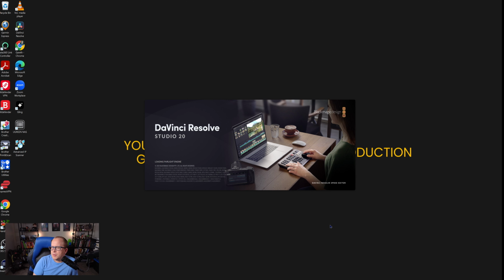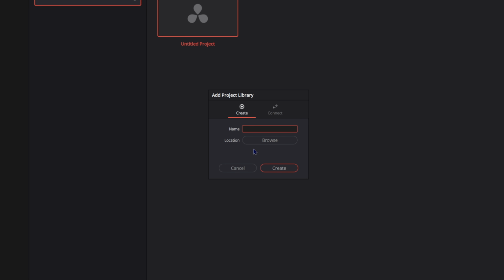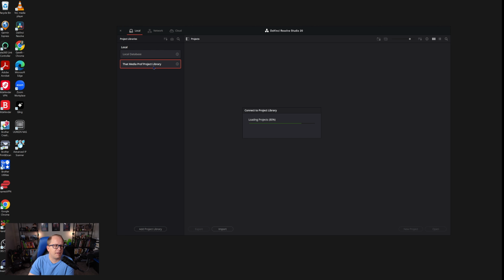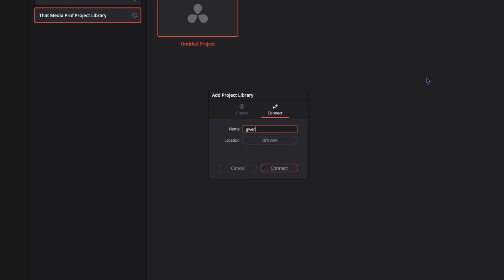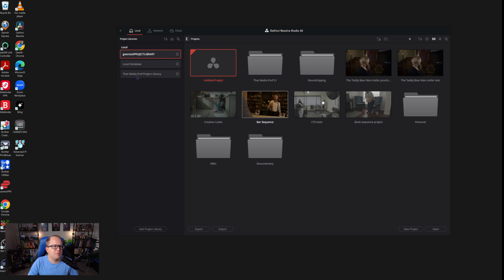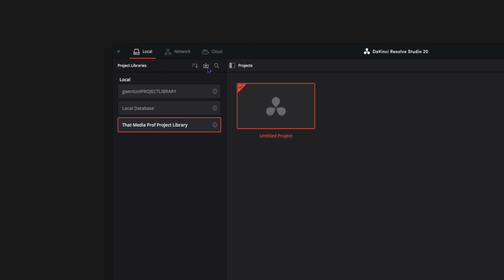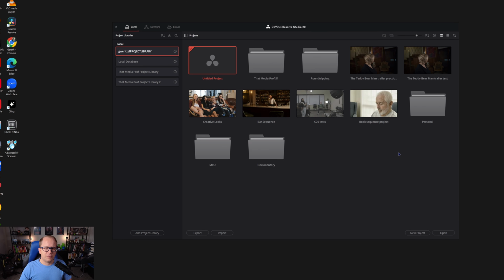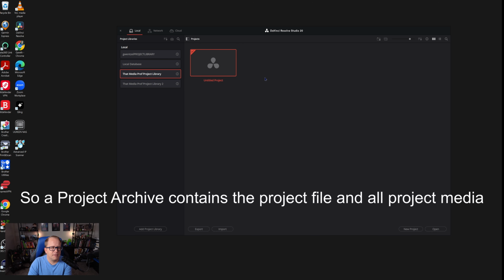The DaVinci Resolve Mistake That Makes Your Projects DISAPPEAR!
DaVinci Resolve project libraries explained step-by-step for beginners. Learn how to move your Resolve projects off the default local database, create a safer project library, back up your work, and use project archives so you don’t lose your edits.

🎥 Gear & Tools I Recommend for Filmmaking & Media Production

If you're building your filmmaking or media production setup, here’s gear I regularly recommend:

🎬 Camera & Support

🎤 Audio

Shotgun Mic
Lavalier Mic
Audio Interface
Podcasting Mic
Podcasting Mic Stand
XLR Cable

💡 Lighting

Key Light
Light Stand

🎧 Monitoring

Studio Monitors

Reliable tools don’t have to be expensive, but consistent gear makes consistent audio much easier.

📚 Books for Filmmakers & Media Production Students

🎞 Screenwriting

“Save the Cat”
“Story” by Robert McKee
“Psychology for Screenwriters”
"Steal Like An Artist"

🎨 Color Grading

“Color Correction Handbook”
“Color Grading 101”

🎬 Directing & Film Craft

“Directing Actors”
“In the Blink of an Eye”
“Cinematography: Theory and Practice”
“Lighting for Cinematography”
“Sound Design”

Strong technical skills matter, but understanding story, craft, and visual language makes you a better filmmaker and media producer overall.

❓ Question
Where are your DaVinci Resolve project libraries currently stored — on your system drive, an external SSD, or somewhere else?

📚 Chapters

00:00 — The HUGE Resolve mistake most beginners make
00:25 — Why using the Local Database is dangerous
00:51 — What the Project Library actually stores
01:12 — Why the system drive is the worst place for your projects
01:37 — What you SHOULD be doing instead
02:08 — Correct drive setup for Resolve
02:31 — How to open the Project Manager
02:54 — Local, Network & Cloud libraries explained
03:33 — Creating a new Project Library (step-by-step)
04:17 — Where to store your library
05:18 — Connecting an existing Project Library
07:17 — Exporting individual projects
08:31 — How to backup an entire library
09:29 — Restoring a full backup
10:43 — Exporting a Project Archive with media
12:03 — Restoring a Project Archive
12:23 — Organizing your libraries
13:03 — Backup strategy & final workflow tips

In this DaVinci Resolve tutorial, I cover project libraries, local databases, project backups, and project archives. You’ll learn how to create a safer project library on a secondary drive, move existing projects out of the default local database, back up your Resolve work, and use project archives when you need to move a project with its media.